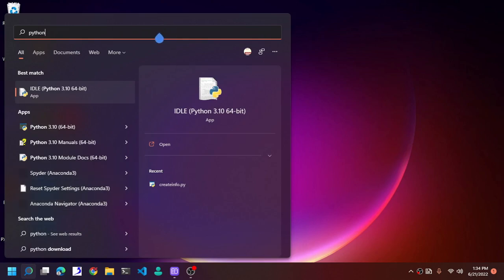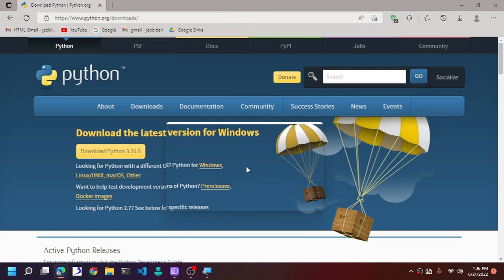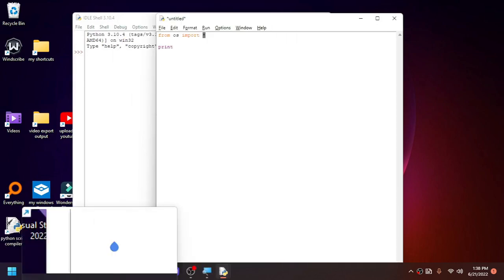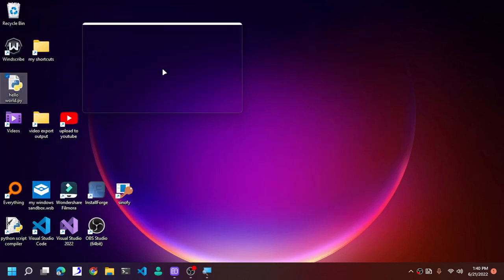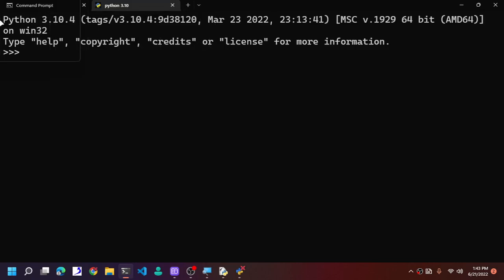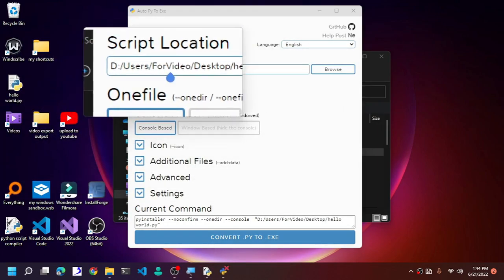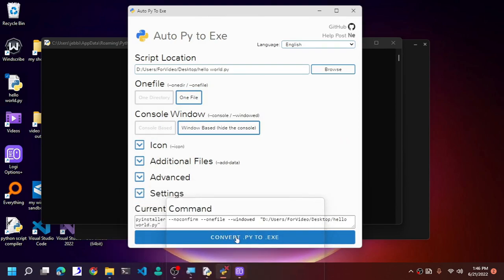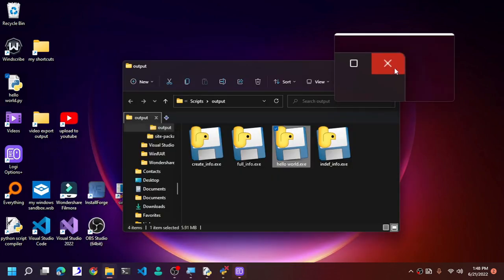How To Compile A Python Script In Windows